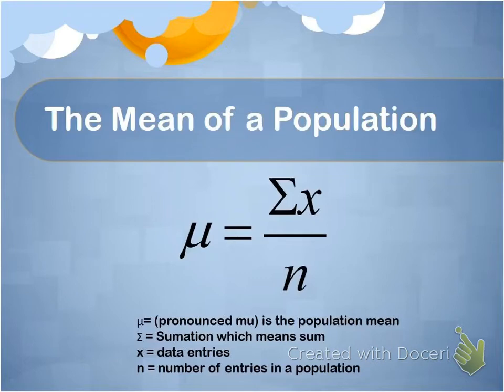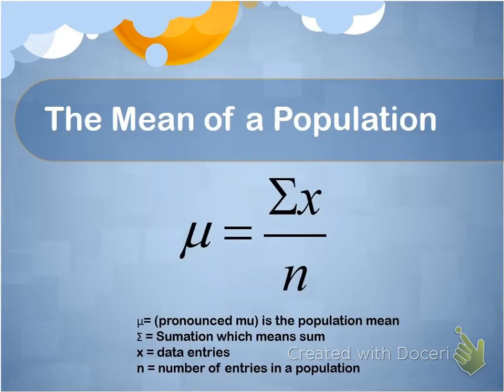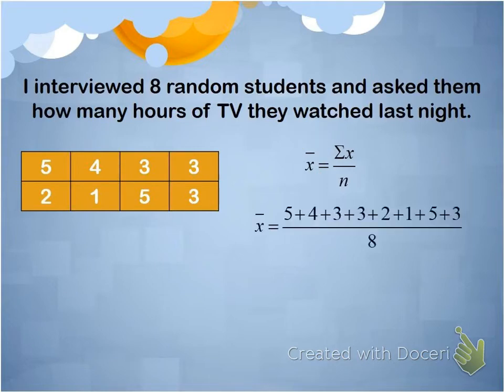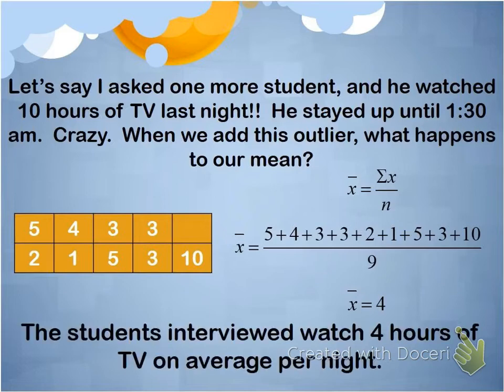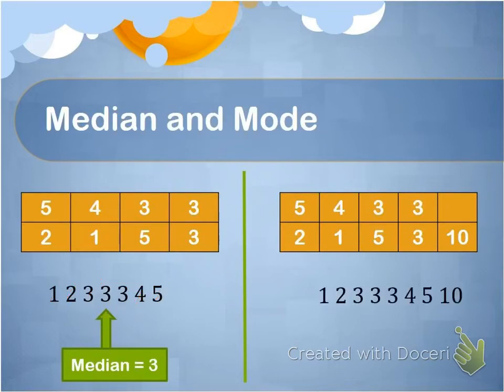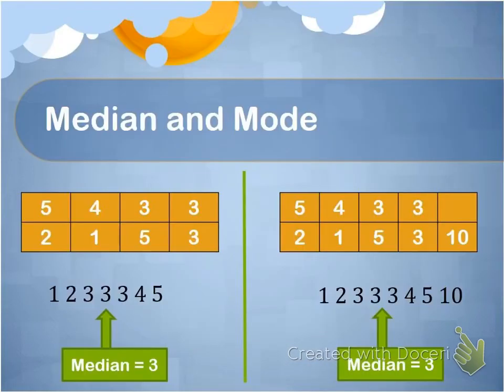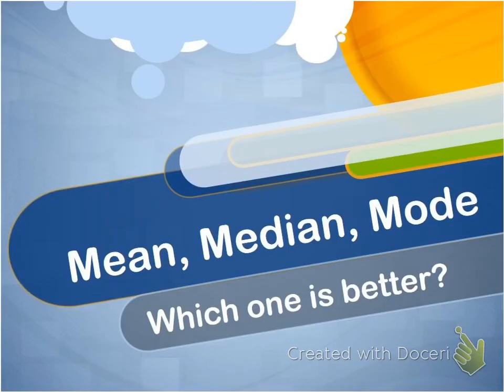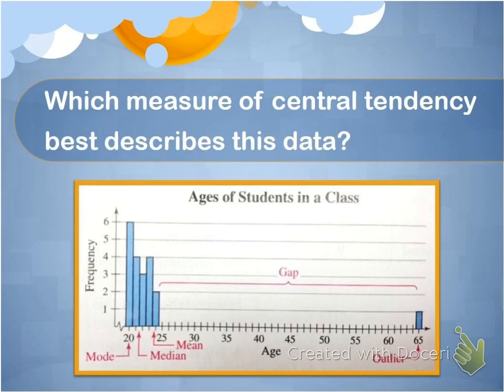Statistics Measures of Central Tendency